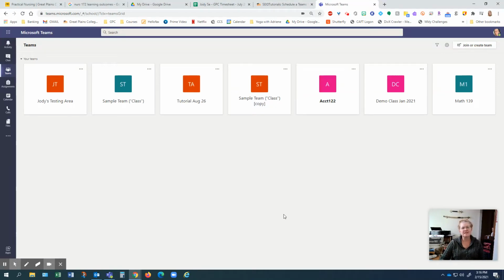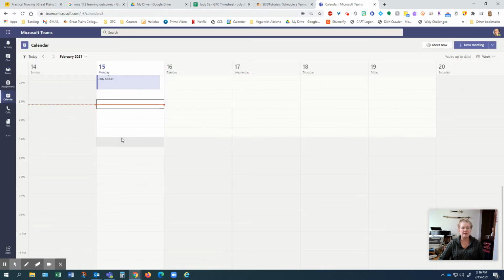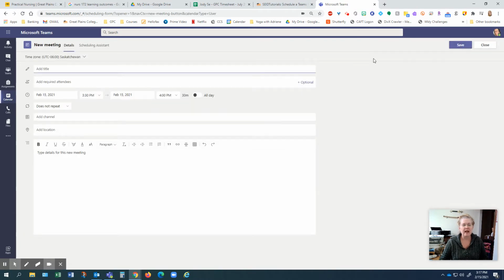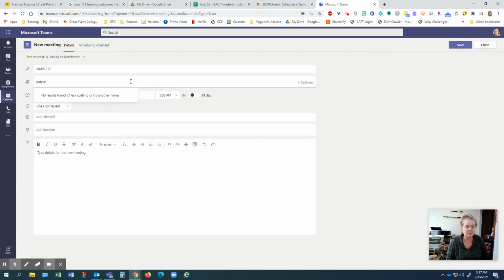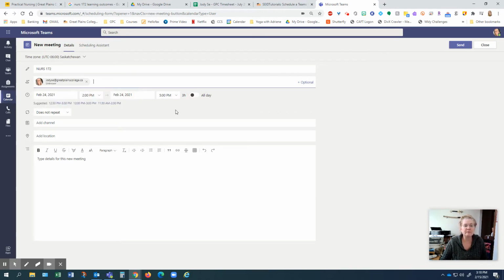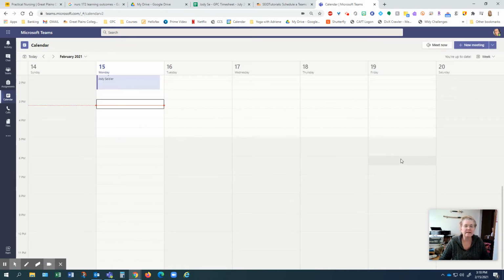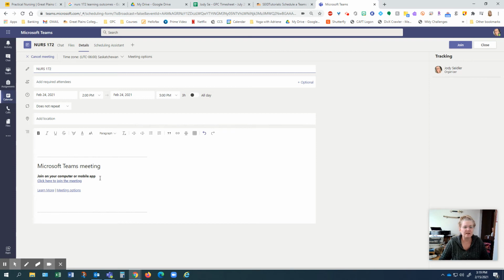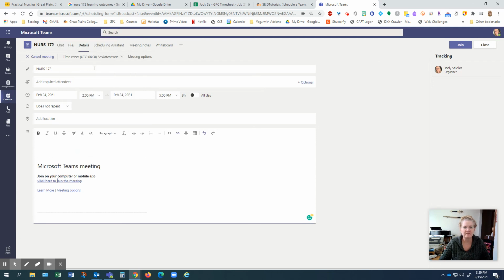Schedule a Teams Meeting